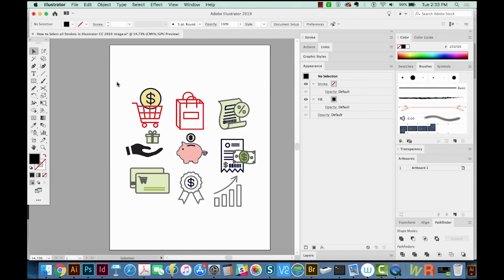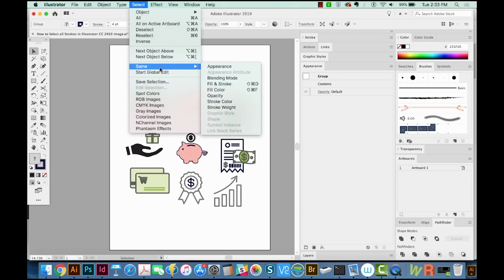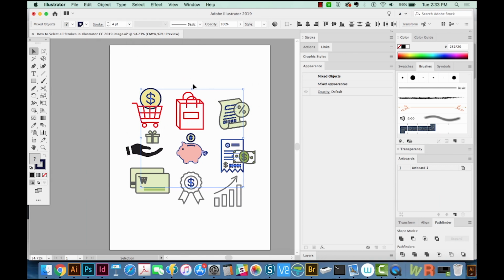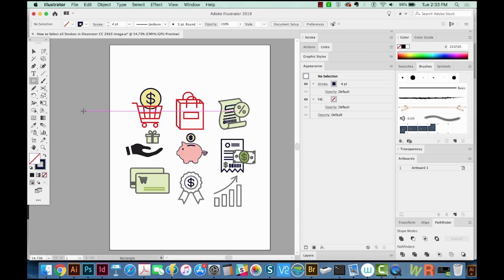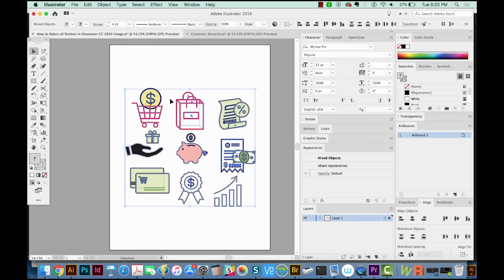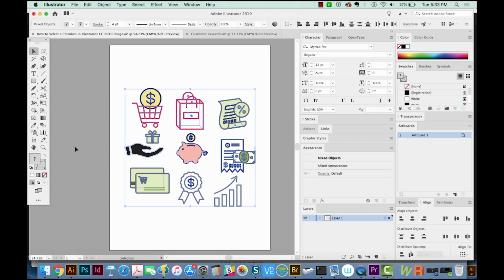How to Select ALL Strokes in Adobe Illustrator CC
If you have a lot of stroke weights and colors in your document, it's not intuitive how to select ALL of them at once. Here's a quick tutorial!

How to use ANY SHAPE with the Frame Tool in Adobe Photoshop CC 2019